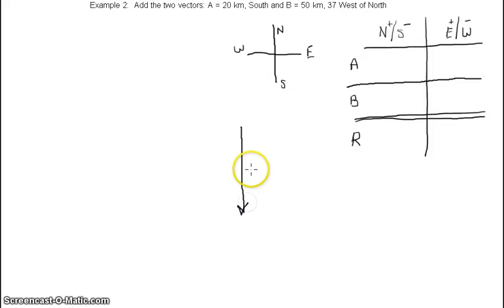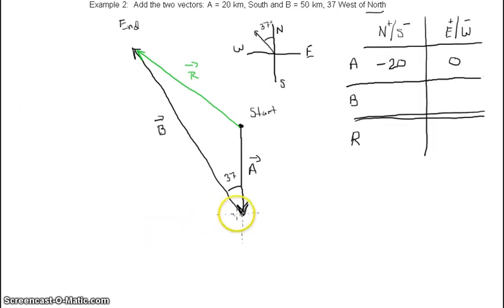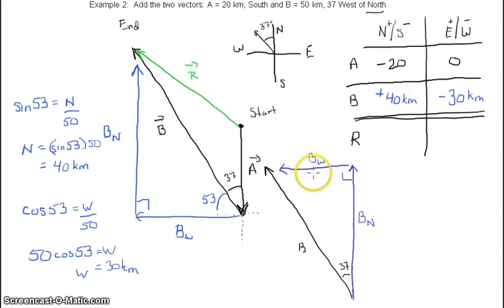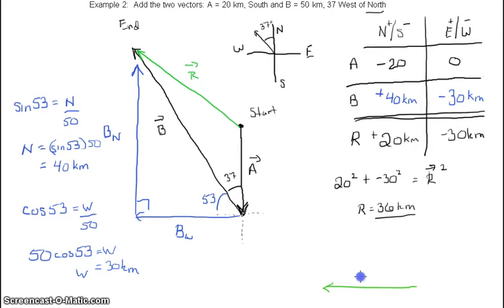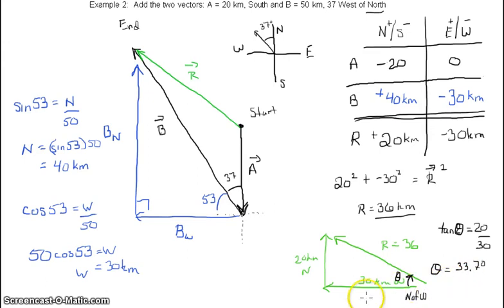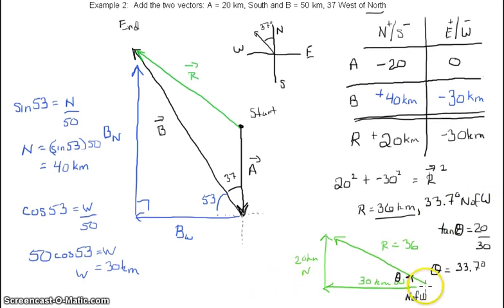Vector Addition Example 3 (9 min)